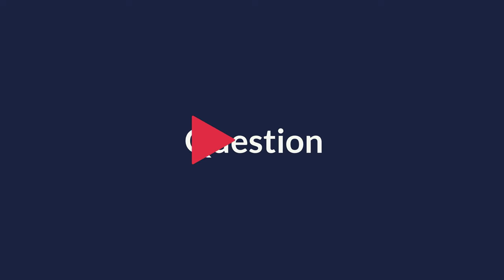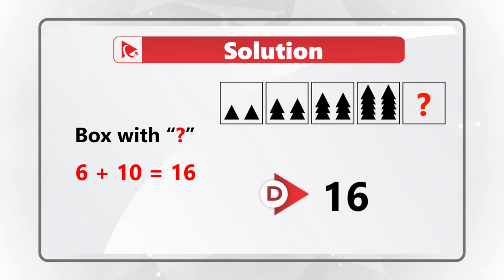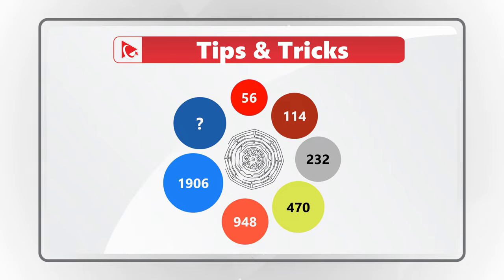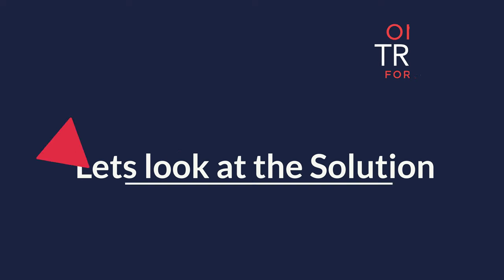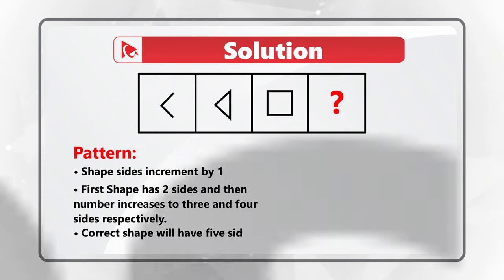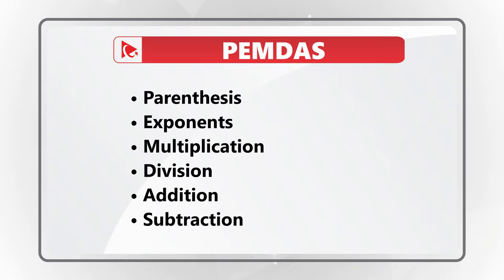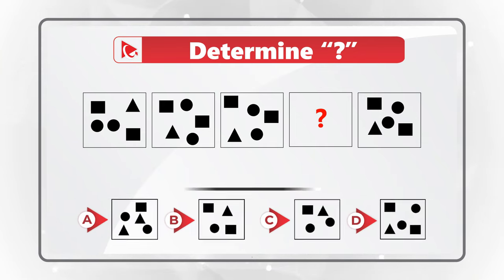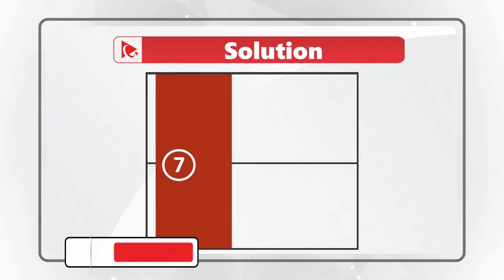How to Pass Analytical Reasoning Test: Questions with Answers & Solutions!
The Analytical Reasoning Test is a type of assessment commonly used in the recruitment process to evaluate a candidate's logical reasoning and problem-solving abilities. This test challenges individuals to analyze, interpret, and draw logical conclusions from complex sets of data, patterns, or statements. It's designed to simulate the kind of thinking required in many job roles, especially those involving strategic planning, complex decision-making, and problem-solving under pressure.

An analytical reasoning test is frequently used by employers to test a job candidate's ability to think critically and solve complex problems. To hire the best candidate for the job employers want to see evidence that you can keep calm under pressure and work quickly against the clock. Learn how to get ready for Assessment Test that you might encounter as part of employment process. In this tutorial you will learn typical assessment exercises, asked during interview assessment test.